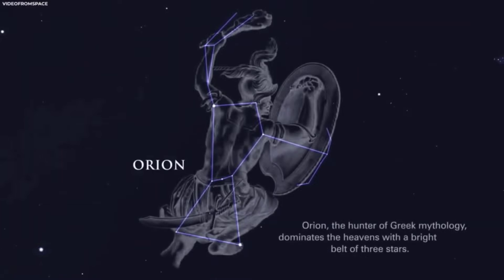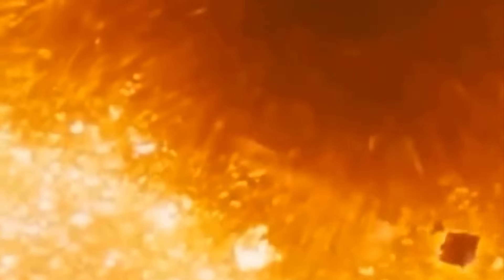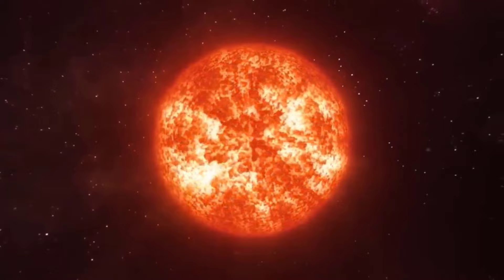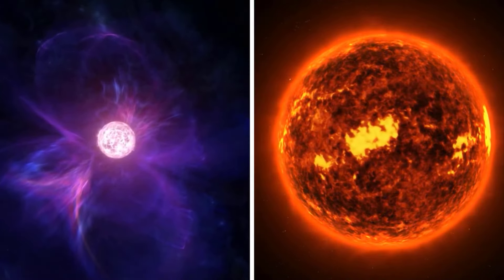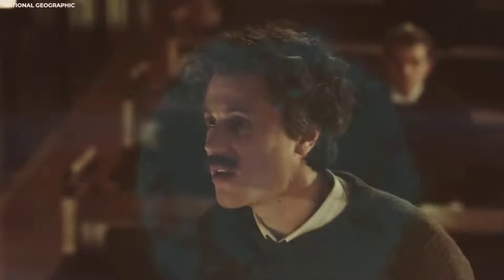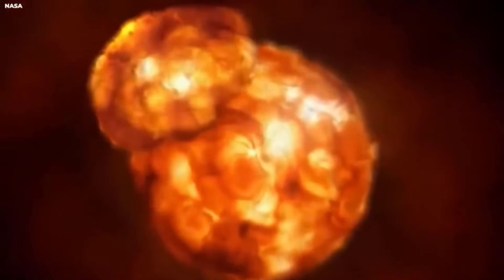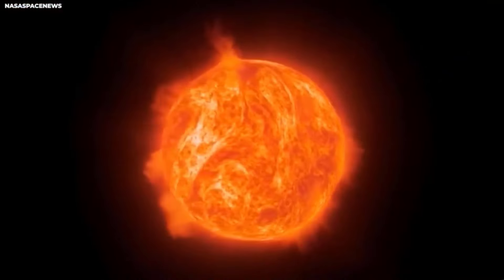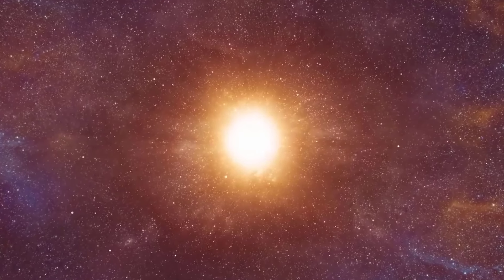Neil deGrasse is Worried: ''Betelgeuse is Going Supernova and Something HORRIFYING is Happening!''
Let's find out.Speculations have it that the Betelgeuse is nearing the end of its celestial journey. If this is true, what process leads to its explosive finale? Betelgeuse has been burning its nuclear fuel like a giant furnace for ages. This burning creates heat and energy, pushing outward against gravity, which wants to pull the star inward. For most of its life, it's a cosmic tug-of-war where gravity and pressure balance each other. But the balance tips as Betelgeuse runs out of fuel and starts cooling down.But do you know that gravity wins when the star's pressure drops low enough, and the star collapses in the blink of an eye? This collapse is like a preparation for the tragedy ahead. The star's collapse triggers a supernova that tears Betelgeuse apart, sending a shockwave of energy rippling through space.During this cosmic explosion, lots of things happen.